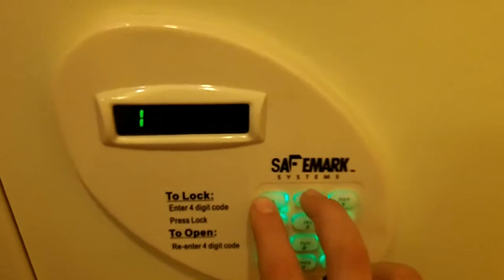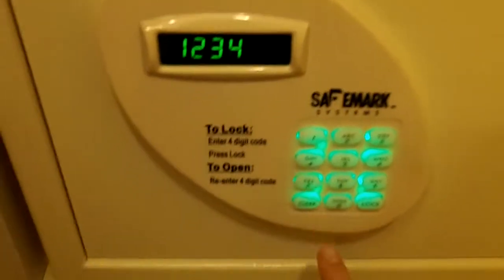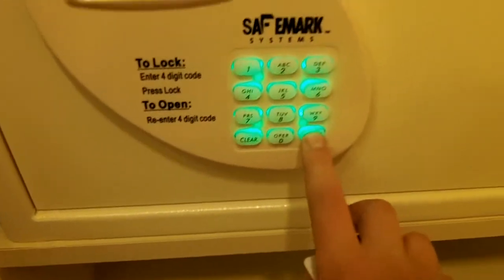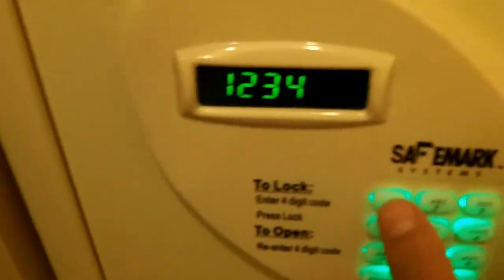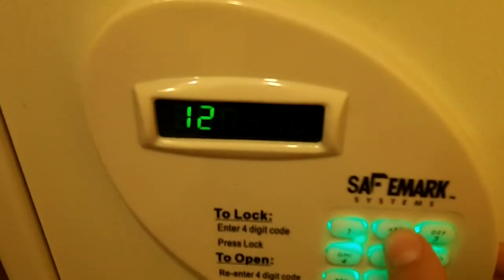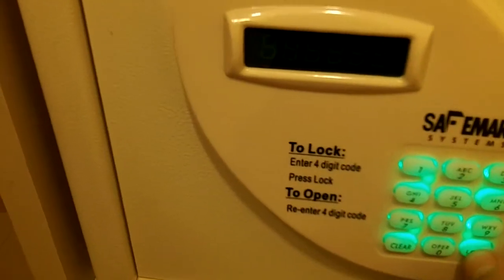Full Hotel Tour: Homewood Suites Toronto Airport Corporate Centre, Toronto, Ontario, Canada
This hotel's address is 5515 Eglinton Avenue West
This hotel is in between Mississauga and Toronto and is right by Toronto/Pearson Airport. The Hampton opened in June 2010 and the Homewood in August 2010.